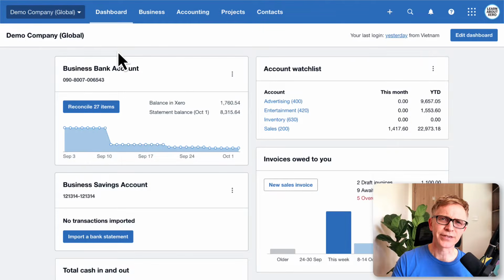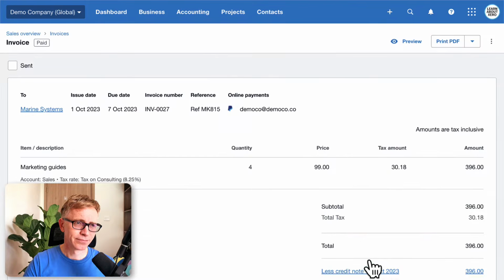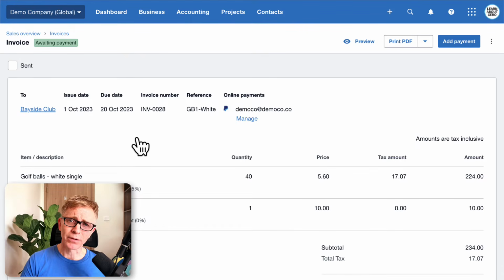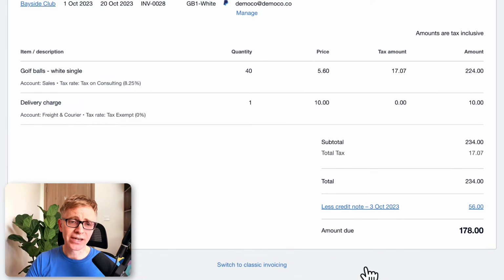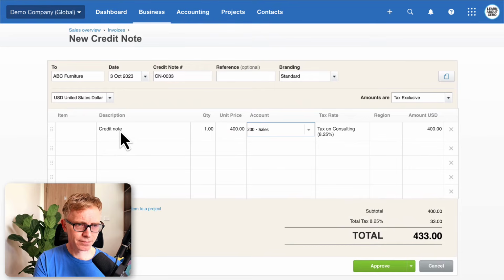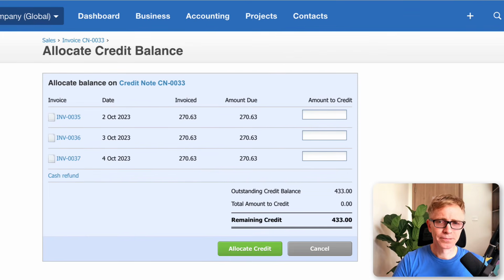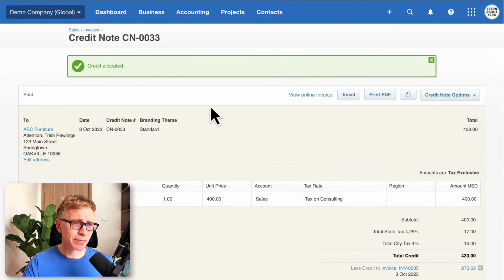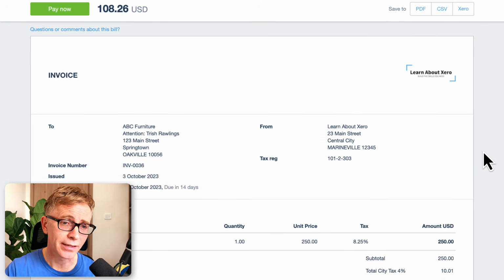Credit Notes in Xero: Full tutorial for Beginners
This video tutorial for beginners will teach you how to add credit notes in Xero.
Create new credit notes and apply them to sales invoices.
Learn how to apply a credit note to a sales invoice in Xero.

Credit the full amount of an invoice or only a part of the invoice.
Create a credit note in Xero that’s not specific to a particular invoice.

Timestamps:
00:00 4 ways to create and apply credit notes
00:57 A full credit against an invoice
02:30 A partial credit against an invoice
03:50 A credit against future sales
04:58 Apply a credit note to multiple invoices
06:20 Preview an online invoice